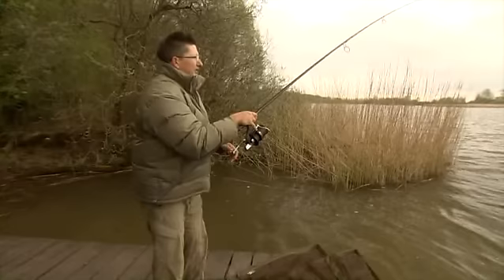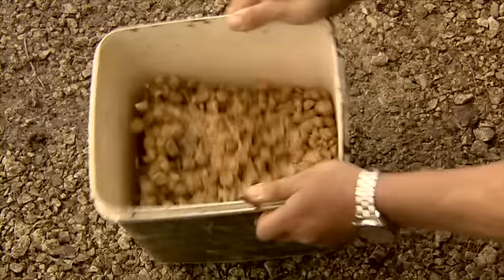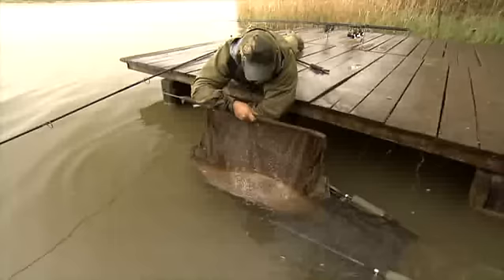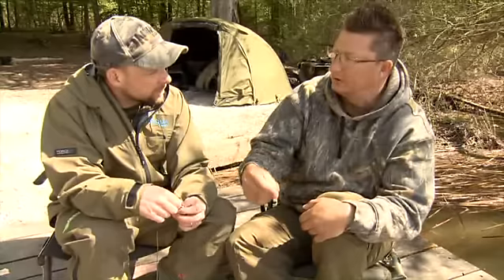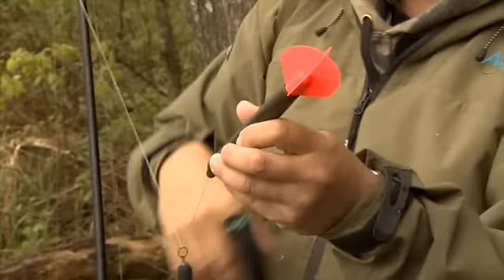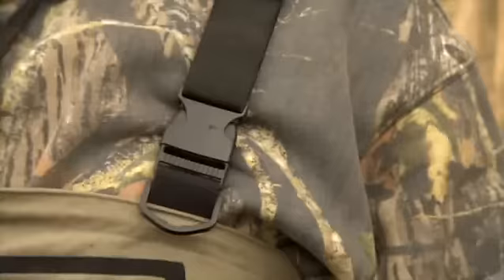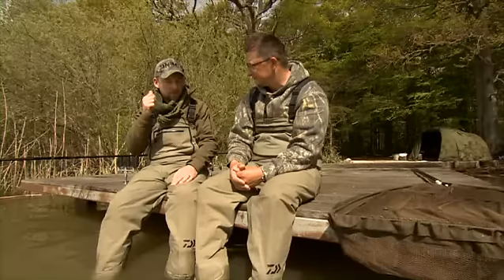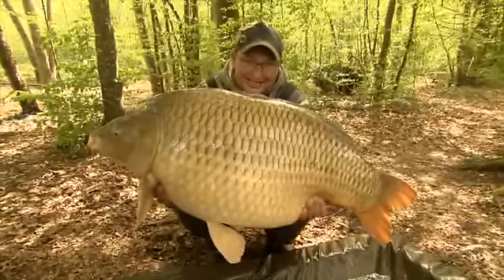Korda - Carp, Tackle, Tactics & Tips Vol 6 Part 1 - 2013 Free Carp Fishing DVD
We have always been dedicated to passing on our knowledge to you the angler, and DVDs give us a unique opportunity to put you on the bank with us, so you can see exactly how we do it!

All of our DVDs are information first and entertainment second. We see no value in you watching us drag in a load of carp from some giant French reservoir with little or no tips on how we did it. In total contrast, you will see there are large sections of all our films without any carp action. We want you to know how we catch and what we catch, and the only way to get this across is to go into far more depth than we ever could in a magazine or on TV.

Each of our films has its own theme. All of them will appeal to a wide range of carp and specimen hunters alike. We have tried to explain things thoroughly without patronising the experienced angler but at the same time made things easy going enough for a complete beginner. There is still no better way to learn unless of course you can get first hand tuition and as we don't even get the time to fish together having a day with anyone else is almost impossible.

Watch carp feed right in front of the cameras in our highly-acclaimed Underwater Series and adapt your rigs to suit the way that these cunning carp feed. Each DVD is brought to you by some of the best carp anglers in the country and includes tips from big-carp anglers such as Simon Scott, Gaz Fareham and Darrell Peck -- you cannot fail to learn.

Sit back, relax and enjoy every moment as you relive these epic carping moments. They'll certainly make you want to go fishing!